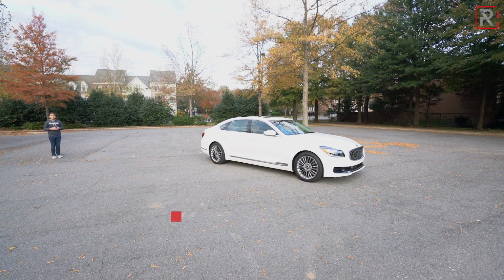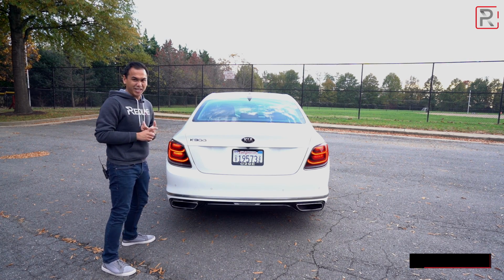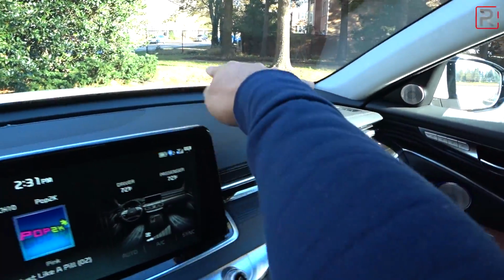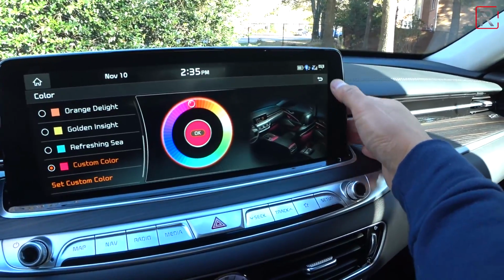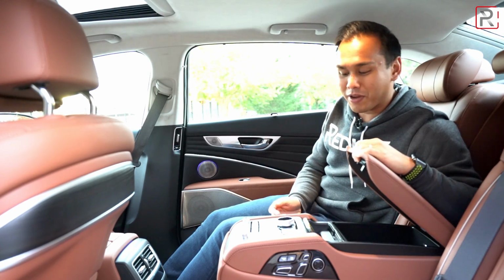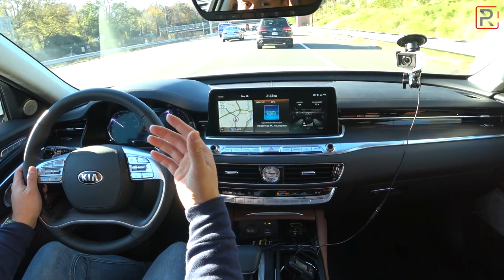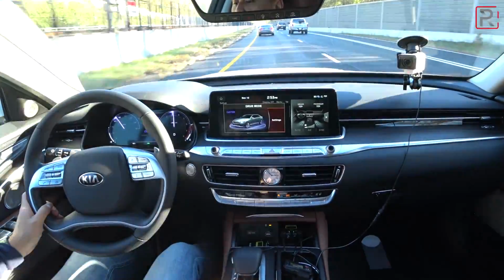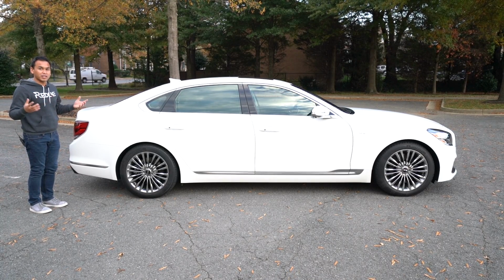2019 Kia K900 – The Stinger's Big Brother?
With so little sales here in America, some would argue why would Kia even bother to redesign their flagship K900 for 2019? However, over the years Kia truly has learned the phrase "power to surprise" and this new second generation large luxury sedan is redesigned from the ground up. Riding on an enlarged Stinger platform, the mundane looks on the outside are merged with a class leading interior and some of the best driving dynamics the segment has to offer. Add to it a price that is tens of thousands of dollars less then comparable Japanese and German rivals and the 2019 K900 could very well be the surprise luxury sedan of the year.